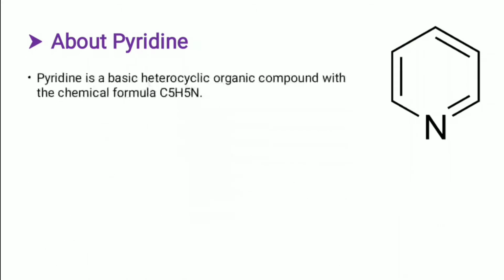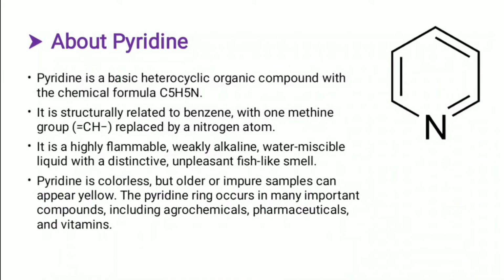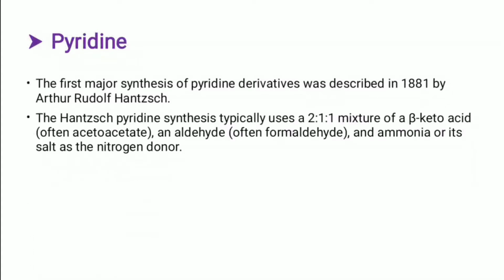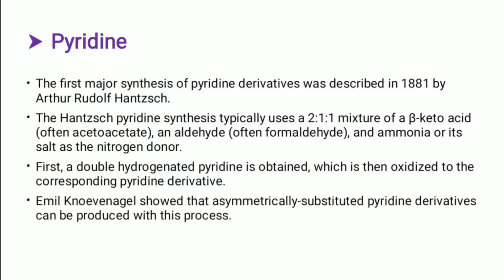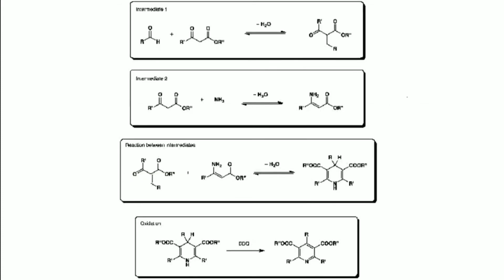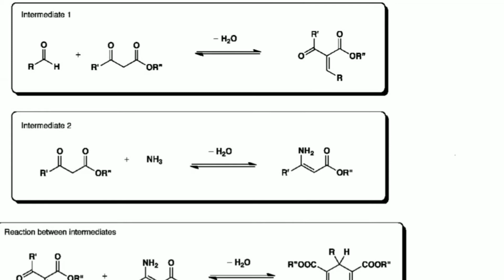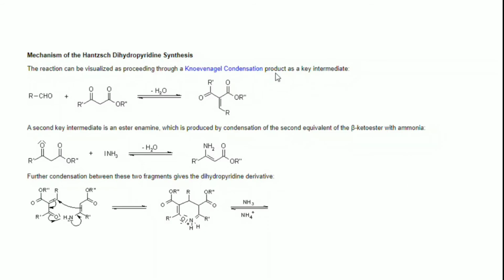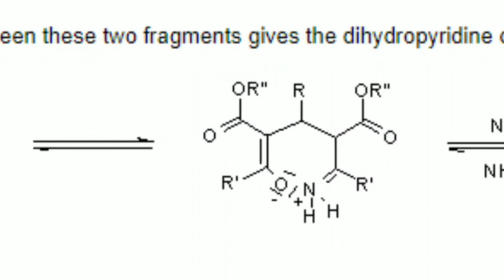Synthesis of Pyridine with Mechanism in Hindi by Suhani